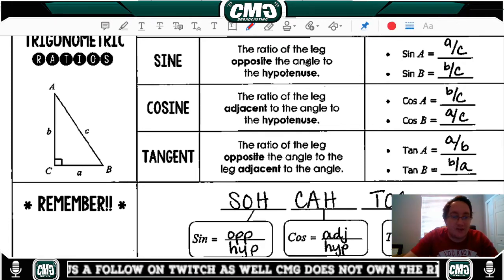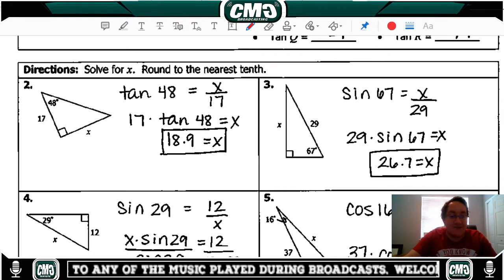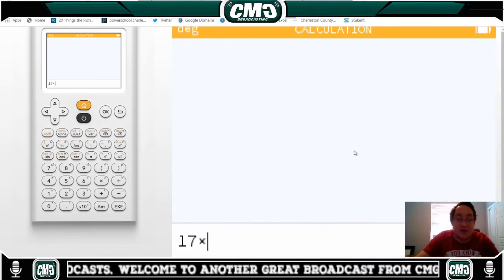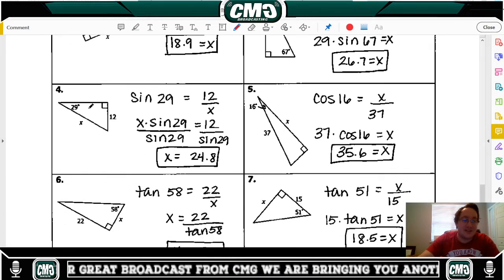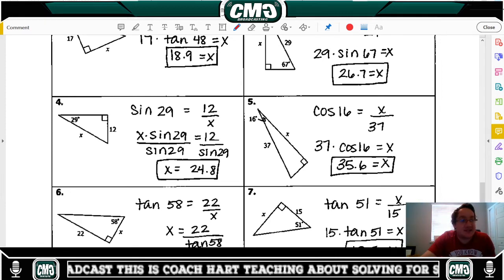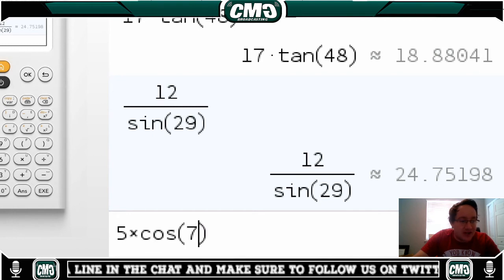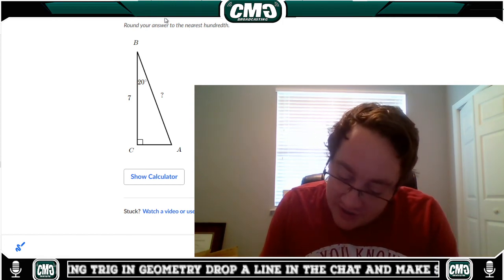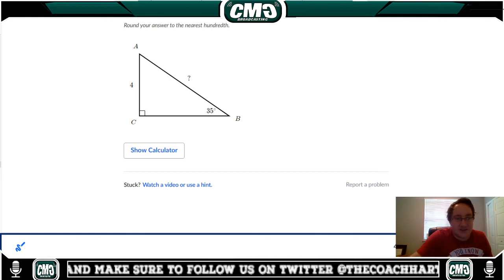Finding Sides in a Right Triangle 4-20-20